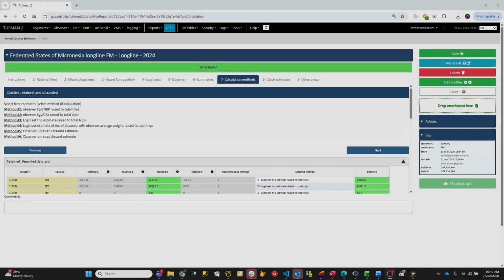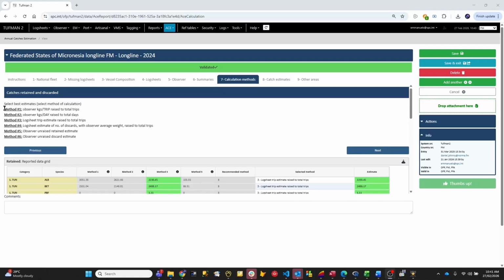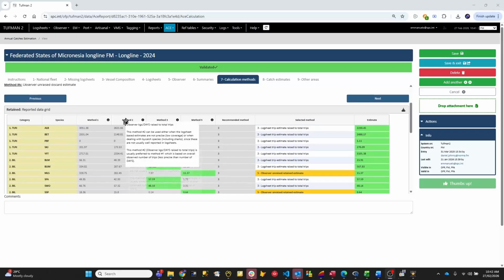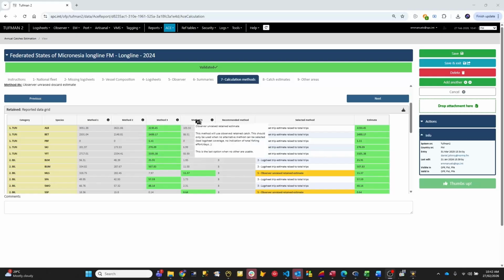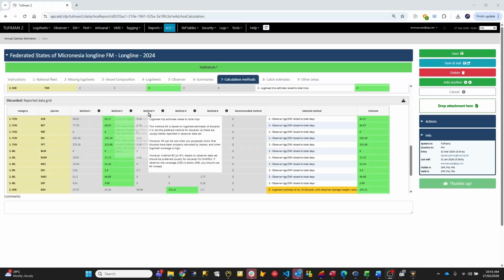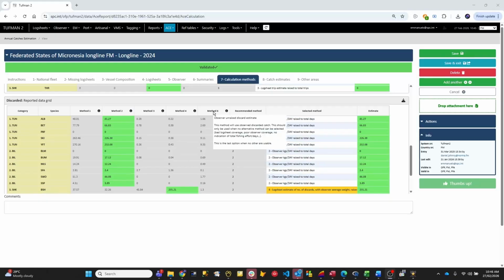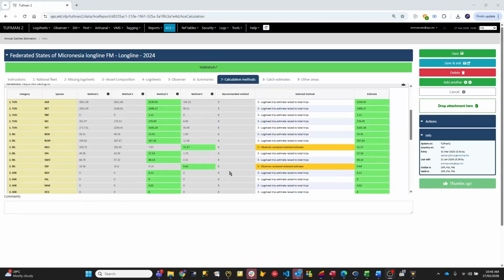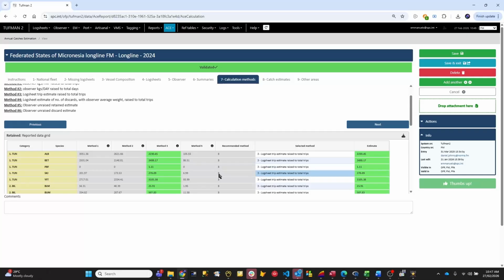TDW 2026 - Longline calculation methods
Explanation of the various ACEs calculation methods used in the TDW ACE module, for the best annual catch estimates.